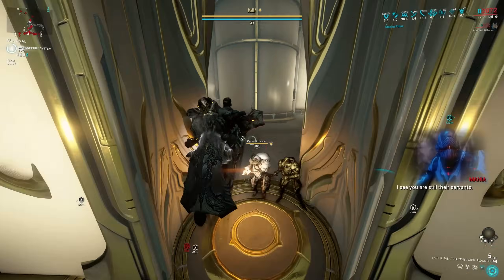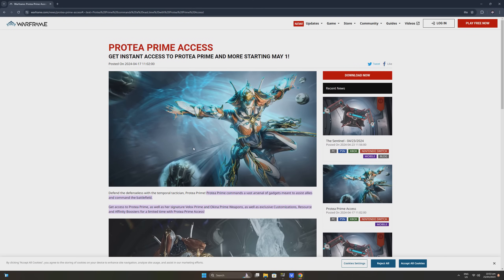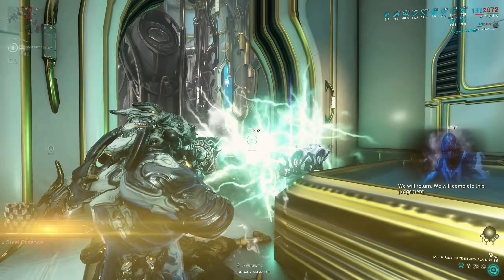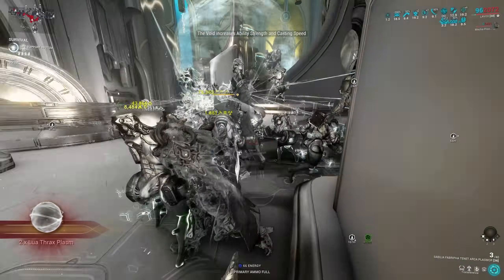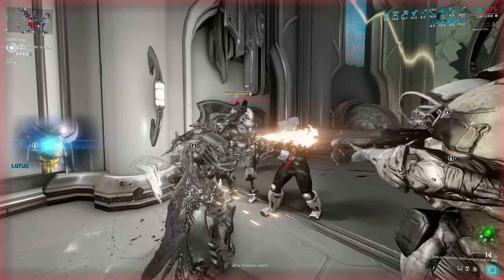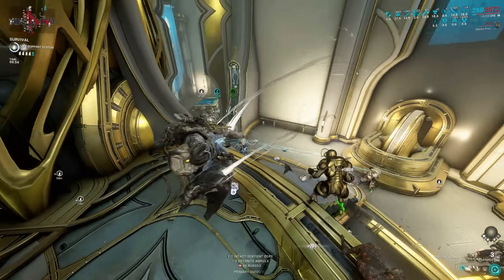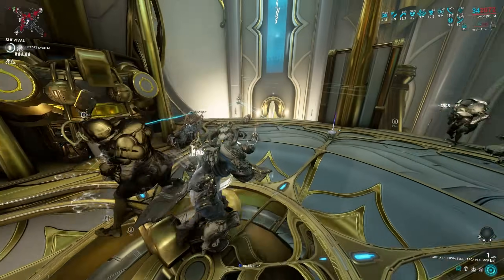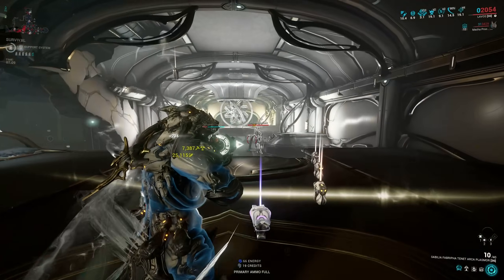NEW KUVA AND TENET WEAPONS INBOUND | WARFRAME 2024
Tenet Amprex, Tenet Opticor, Kuva stug, Tenet Lenz. what do you guys think? @Warframe